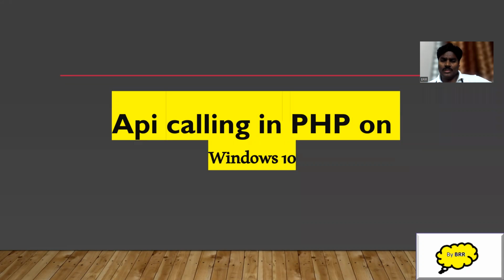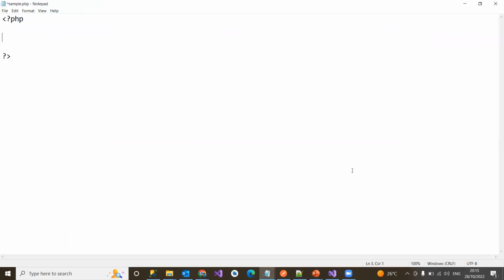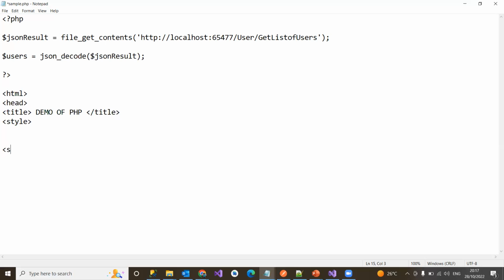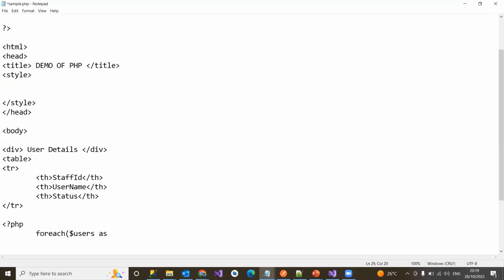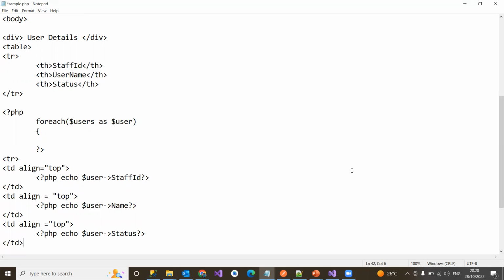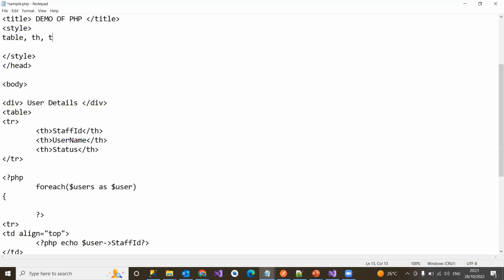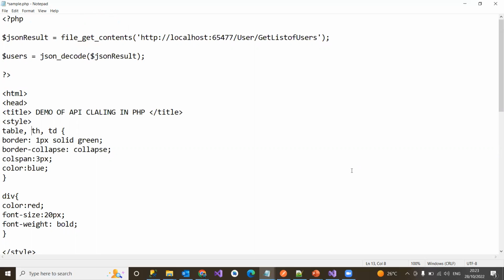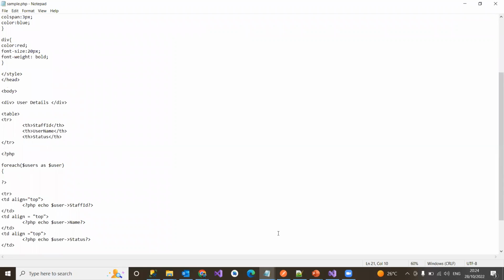Api calling from PHP script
Api calling from PHP script on Windows 10 OS